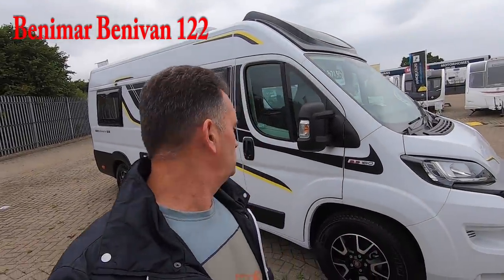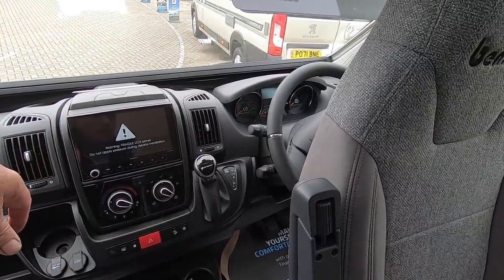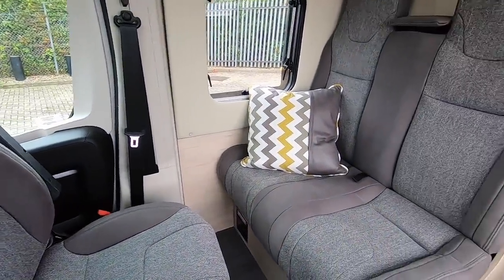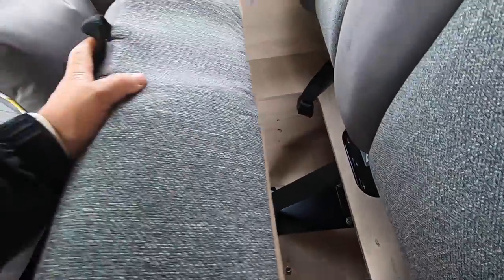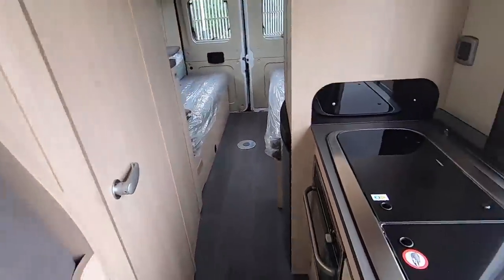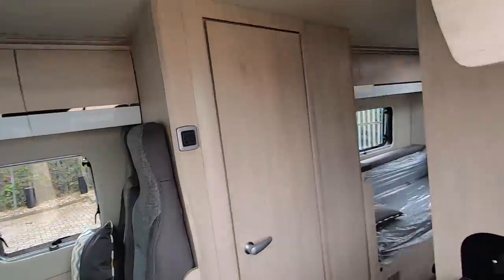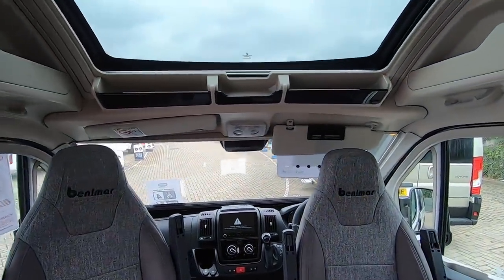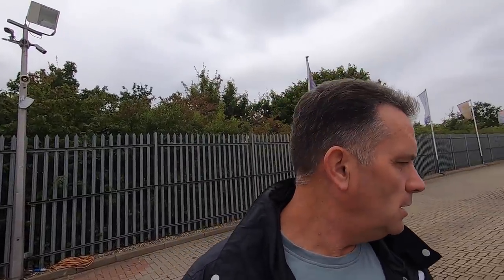A STUNNING Campervan !! | Benimar benivan 122 XLWB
Very Impressed with this van  , well thought out and a spacious feel at the rear , Snug upfront with the half dinette but still adequate space to relax and eat or just put your feet up and look out the huge sliding door , the half dinette allows for the longer rear bench seats enabling you to lay long ways providing you are under 6ft , a very nice van indeed ( there were 5 plug sockets ! the other was at the rear of the van under the passengers side bench seat by the back door )

LIKES -  Automatic gearbox - Large lockers Large wardrobe  - 160bhp - an open feel in the cab area with the panoramic roof - underslung water heater allowing more storage under the seats - light and airy in the rear of the van - the abilIty to lay length ways

DISLIKES - Narrow gangway up front but this can't be helped , possible shower handle in the way - no support struts when holding up the rear bench seats

Is this van a bit of me ? … id say yes

Brand new for under 60K with the new 9spd automatic gearbox , 160 bhp , AND alloy wheels